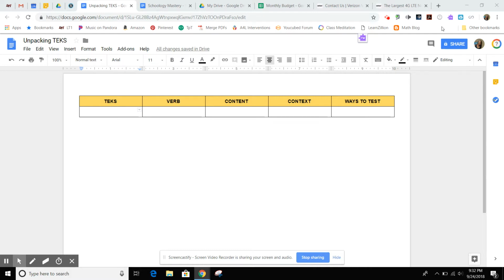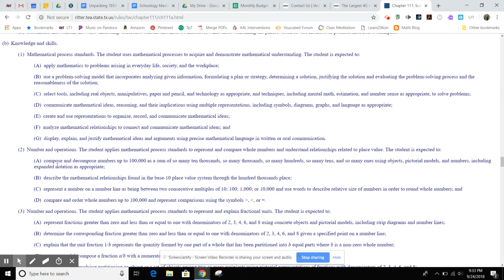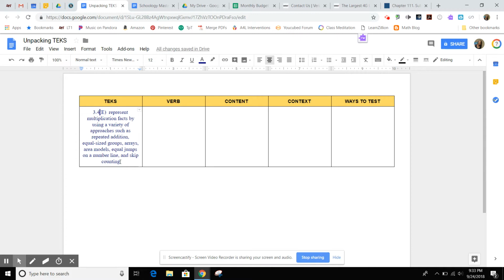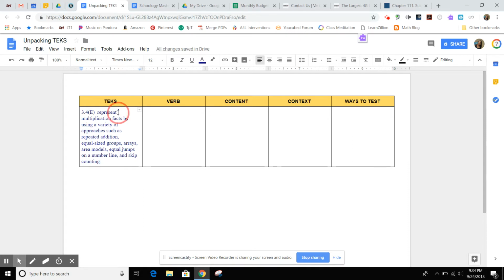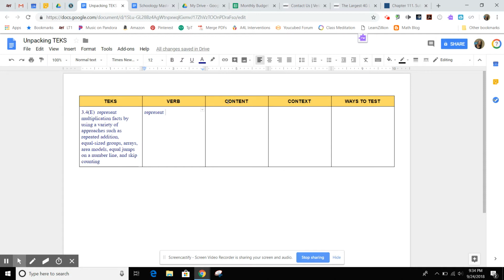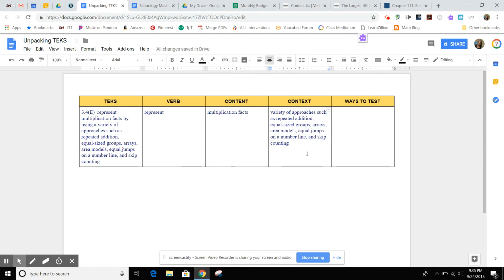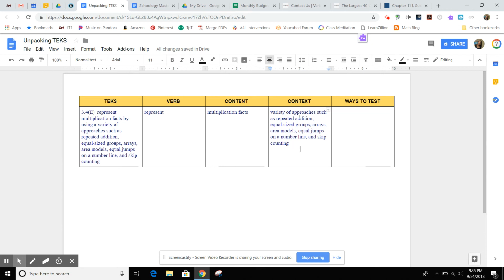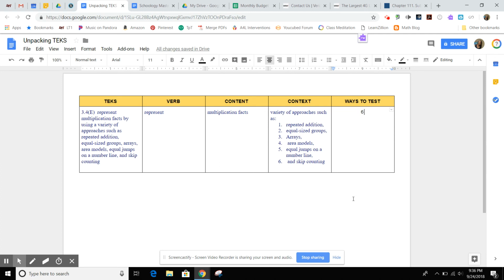How to Unpack your TEKS for Backward Design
Breaking down state standards into the verbs, content, and context helps to clearly outline the explicit ways in which the standards need to be taught, as well as supports valid assessment design. This process is important whether you assess through traditional means, such as a multiple choice test, or through authentic assessment.